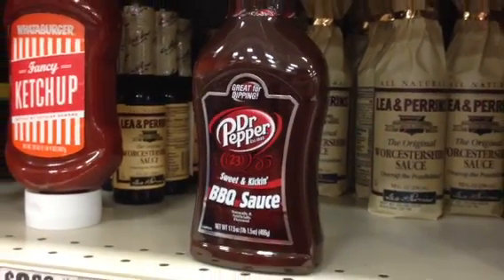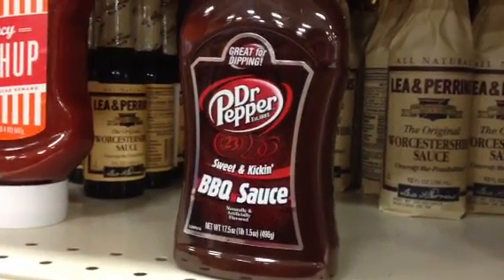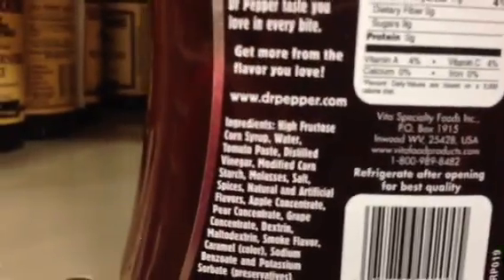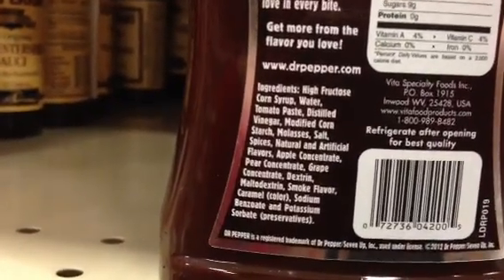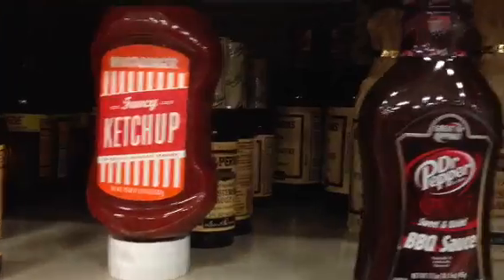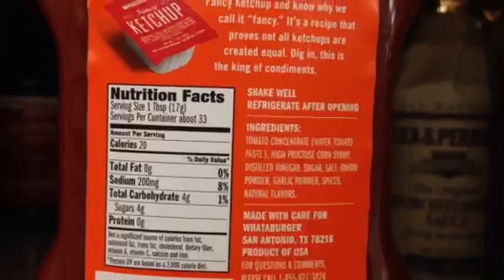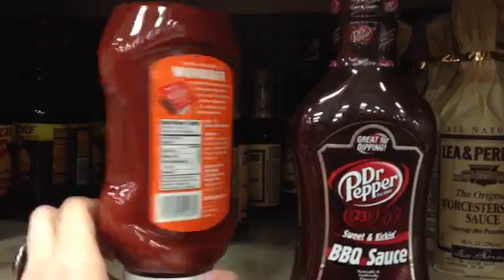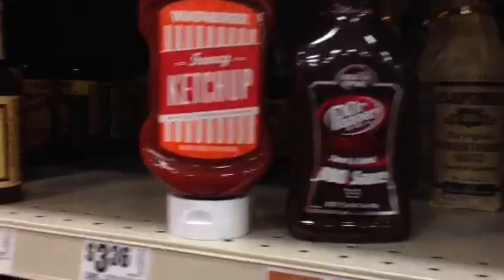What's in That 'Secret' Sauce?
Some special sauces are made even more 'special' with your favorite corporate logos, contributing toward even more high fructose (GMO) corn syrup, plus tons of other "natural" and artificial flavors. And chemicals. Enough to make anyone chronically ill.

While sugar itself is plenty dangerous and should be consumed minimally and with restraint, a number of substitutes have their own issues that may even out do the harm of plain sugar.

Natural News covers just some of the issues with HFCS, noting its common usage in popular name brand barbeque sauces:

What is HFCS?
High fructose corn syrup is a pseudo-food borne out of the marriage of convenience, using government-subsidized corn with industrial chemical food processing methods. Mercury is used in order to transform corn starch into corn syrup. Testing has revealed that this toxic chemical may remain present in the resulting "food" product.

A toxic embalming chemical, glutaraldehyde, is also used to concoct corn syrup. The chemistry games played by food processors result in people consuming extraordinarily large amounts of a form of sugar, fructose, which the human body cannot digest as easily as sucrose. Research is steadily mounting, showing the health consequences of consuming HFCS include fatty liver, increased abdominal fat, higher triglyceride levels, increased tooth decay, anemia, osteoporosis, ADD and more.

Moreover, the makers of the documentary King Corn demonstrate the complicated technology and many steps needed to transform yellow dent #2 corn (different from corn-on-the-cob) into the high fructose corn syrup sweetener that has become so pervasive in our foods, including the use of a number of dangerous and/or toxic enzymes and ingredients.
Must be why this video goes in the "science and technology" category...Yum!

The next time you want to pour a chemical soup all over your meats, head on down to your average grocery store...